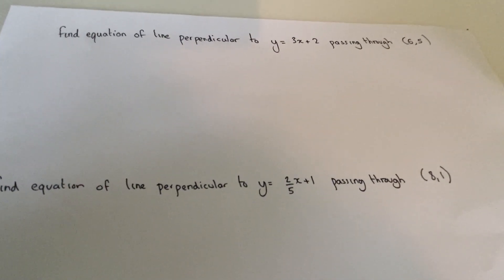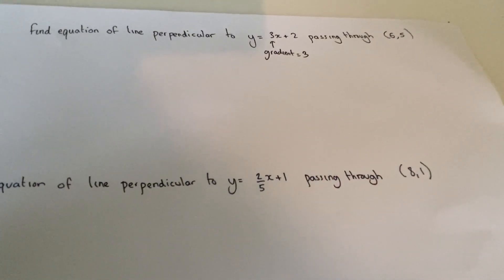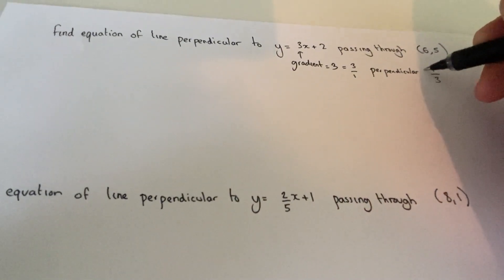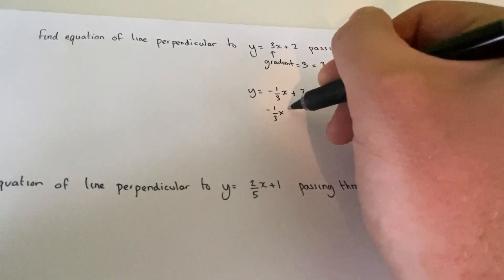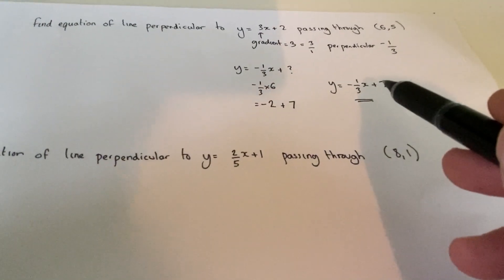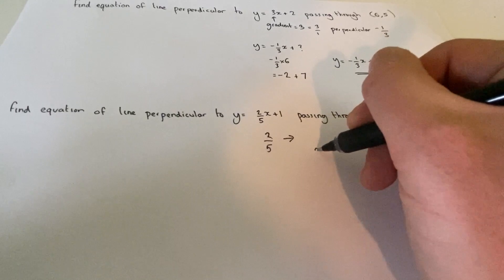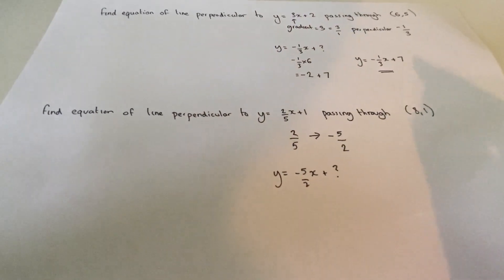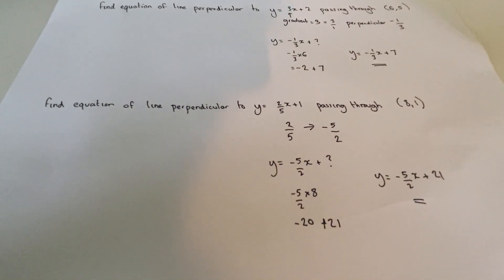GCSE Revision: Perpendicular Lines and Equations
This video reviews how the find the equation of a perpendicular line passing through a given coordinate.
It looks at reciprocating the gradient and substituting in the x-coordinate to find the new uy-intercept